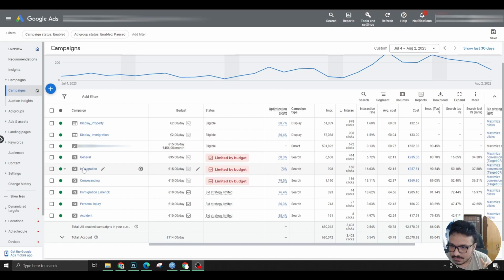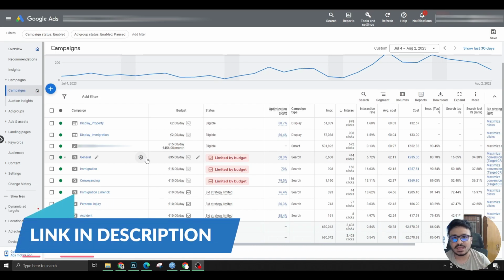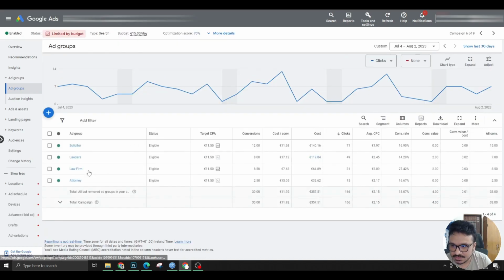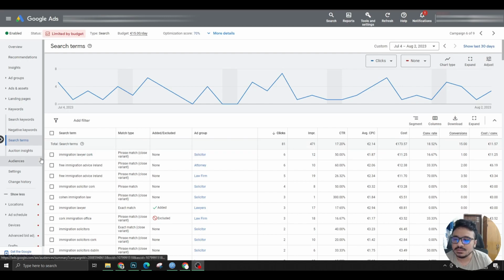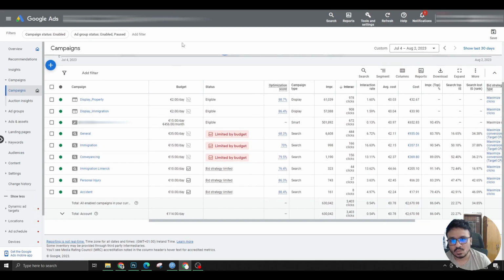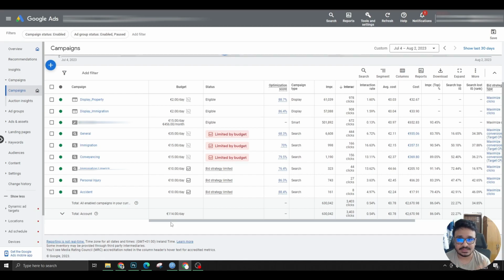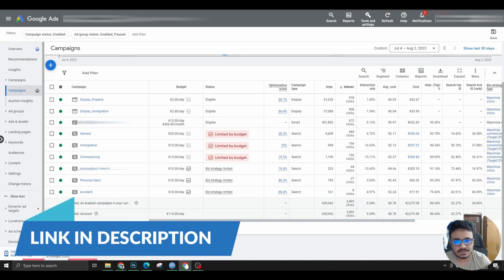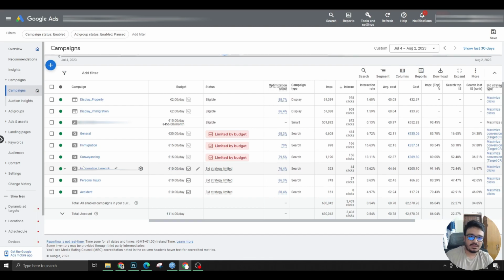How To Do Campaign Level Breakdown In Google Ads | Google Ads For Solicitors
Got Questions?

Hey, I am Ashaduzzaman Hasib. My channel is all about Digital Marketing and Leads Generation. You will find a bunch of explainer videos about WordPress, GoHighLevel, Google Ads, Facebook Ads, and data driven platforms like Google Analytics, Google Tag Manager, Google Search Console, Data Studio, and many more.